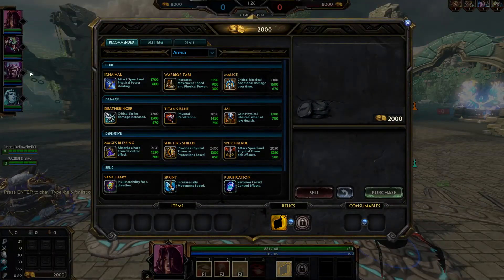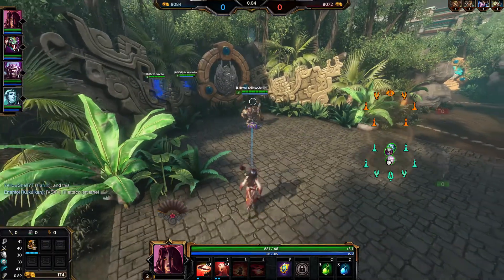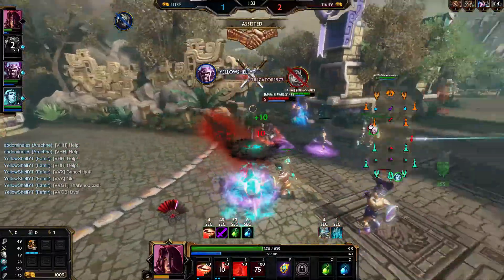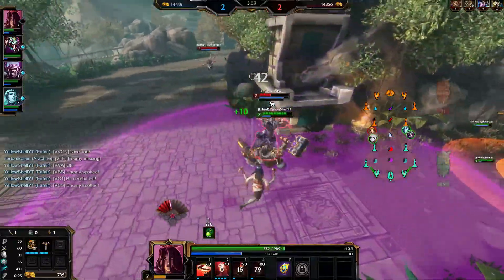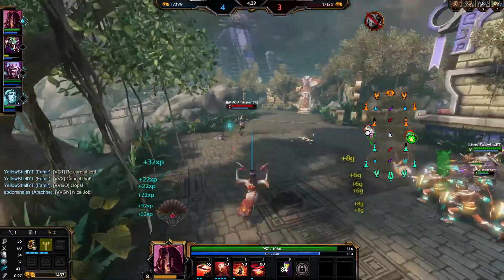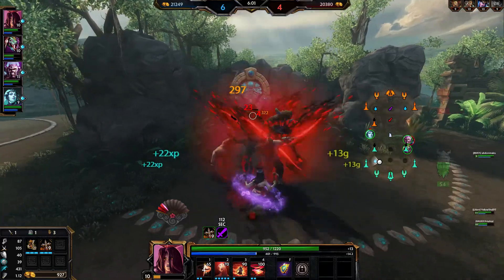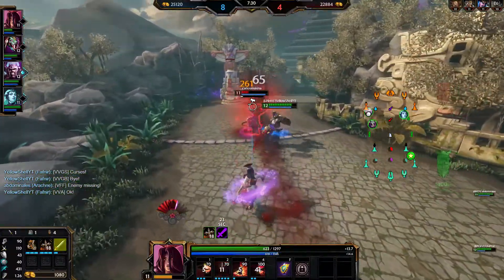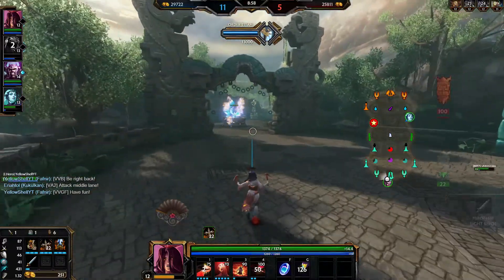Smite Izanami Siege #39 **First Look**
Hey everyone, the first look at Izanami. Odd god with her basics. Enjoy!

I hope you guys enjoy and remember to leave any feedback in the comments, I really appriciate it!
If you have any suggestion for videos in the future, let me know.